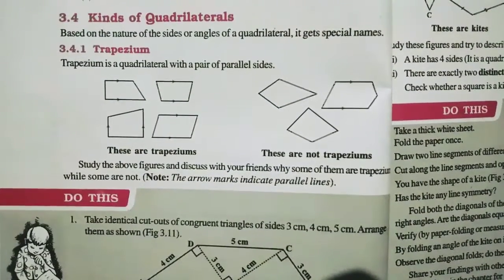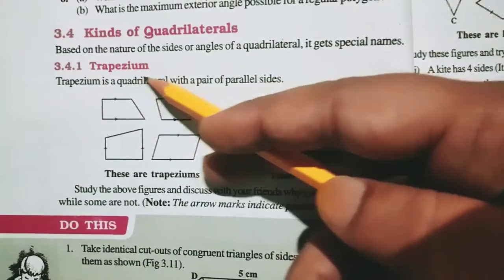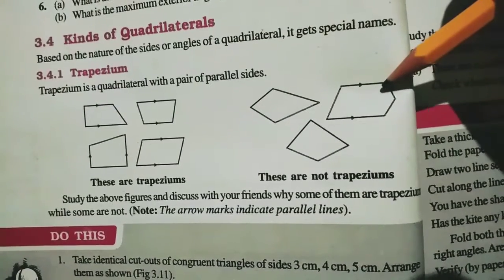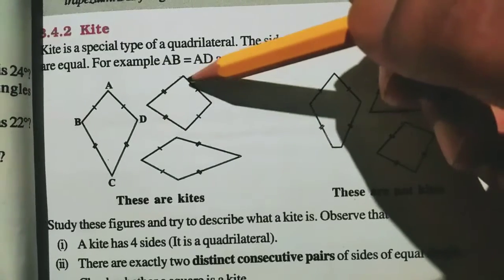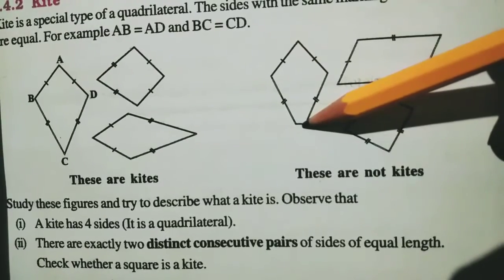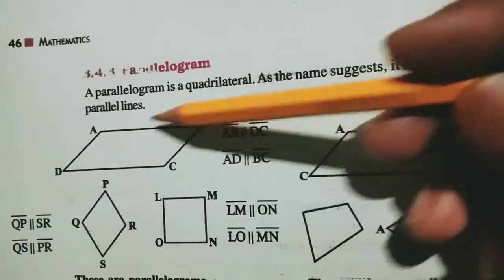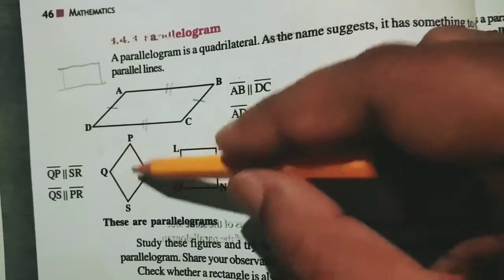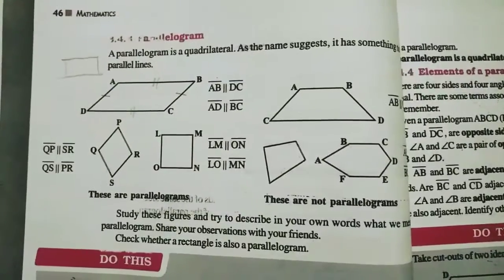Class 8 | Maths |NCERT | Understanding Quadrilaterals | Video 20